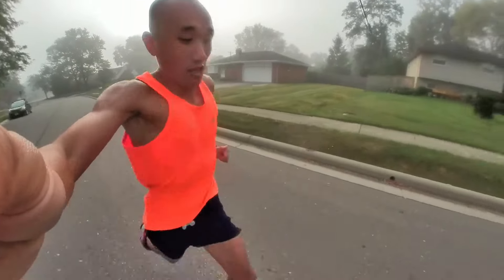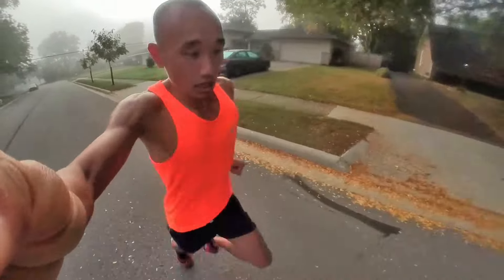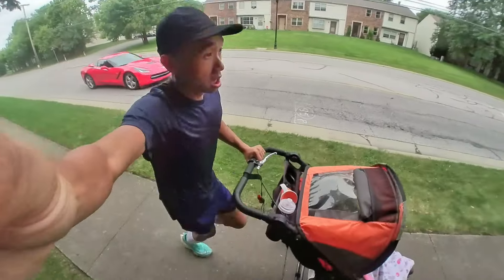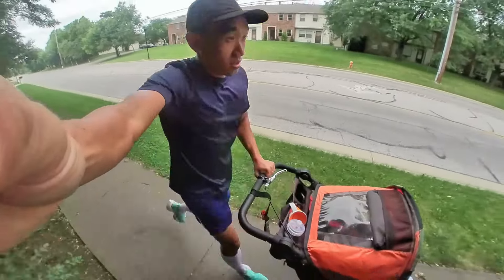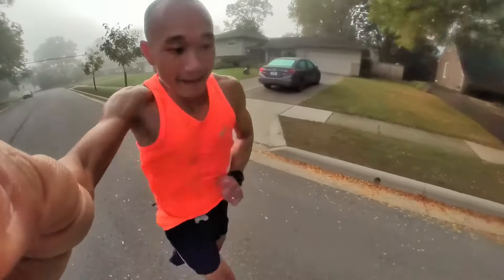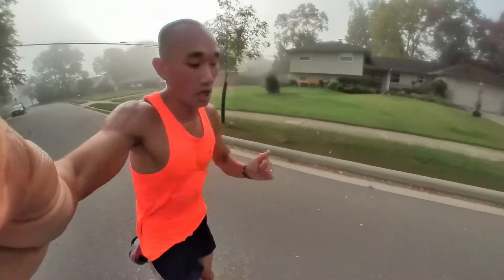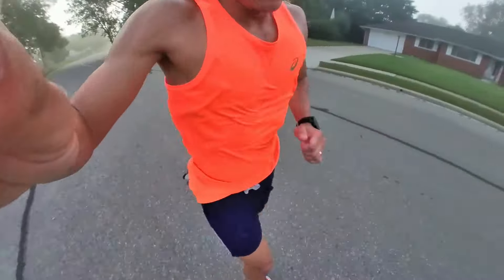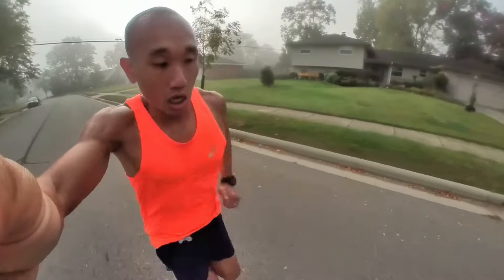Why I do 23 Miles Close to Marathon Pace Workout for the Marathon